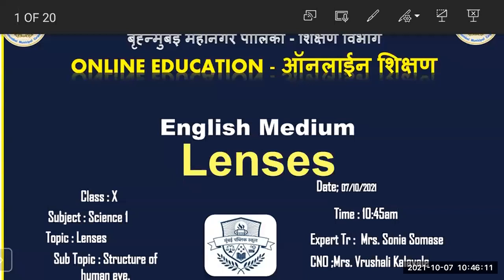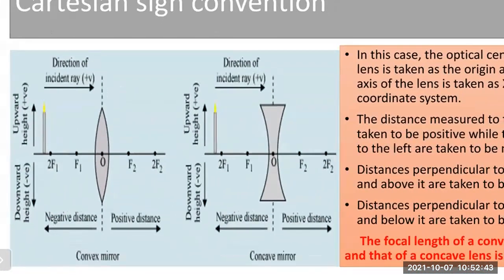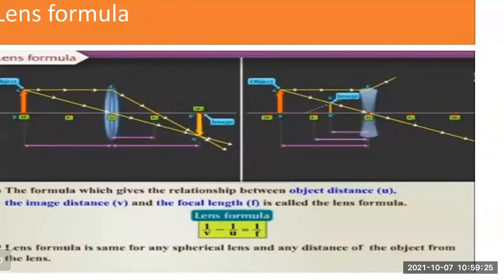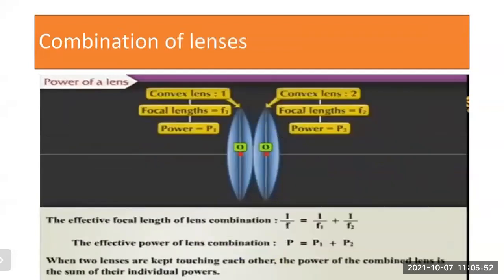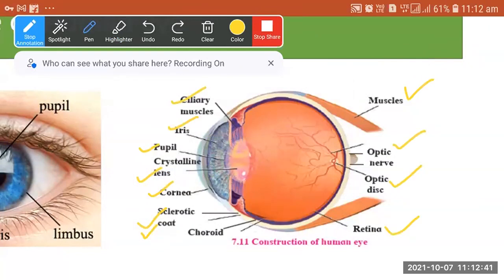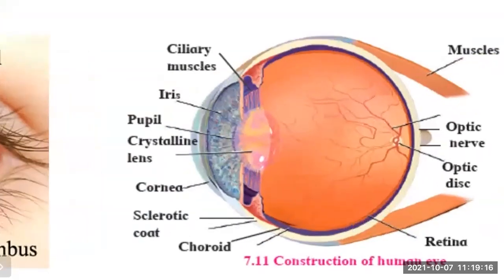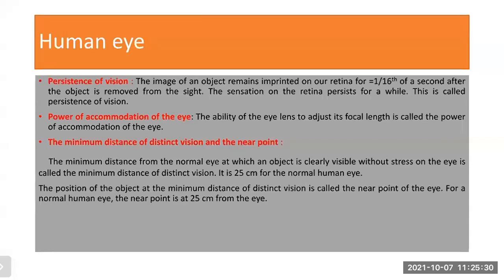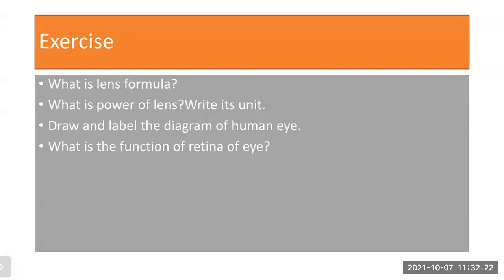Structure Of Human Eye/Power of Lens/Lenses/Science-1/By Sonia Somase/bmc edu eng std 10